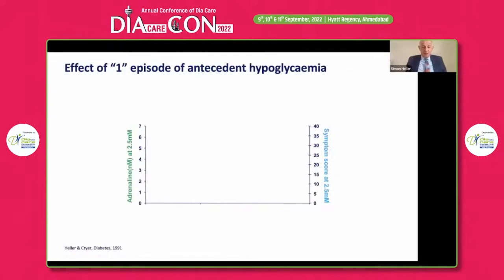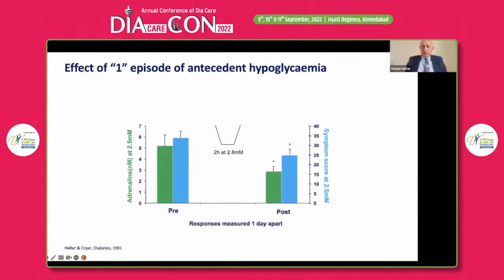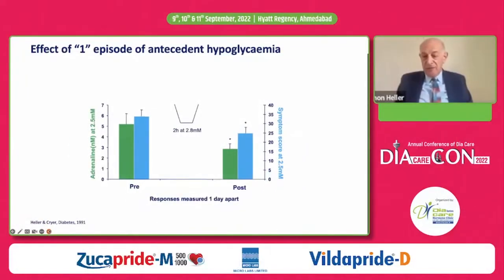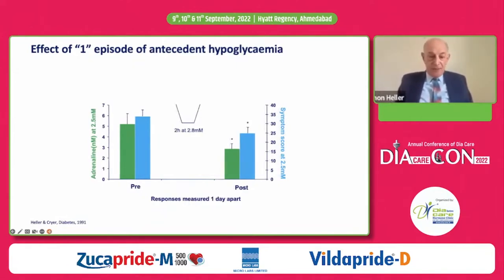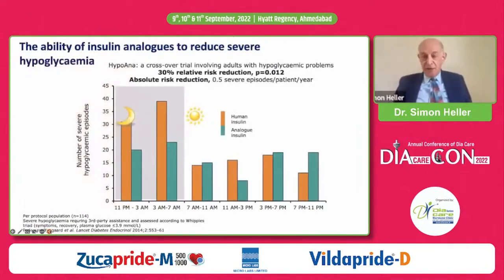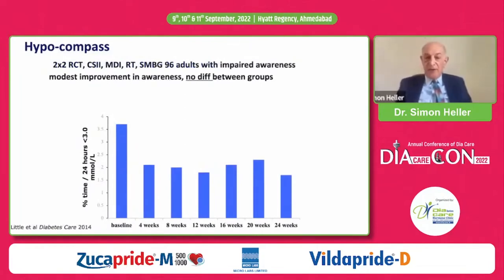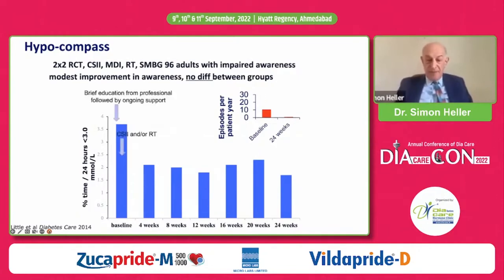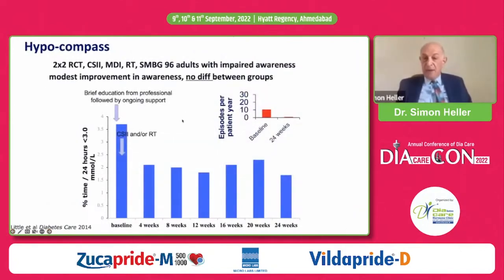Dr. Simon Heller: Comparing Interventions to Treat Hypoglycaemia Unawareness, What Wins?